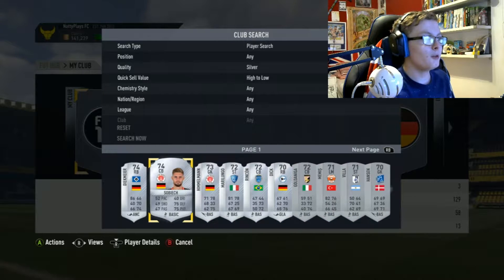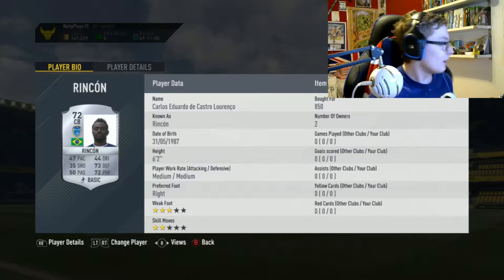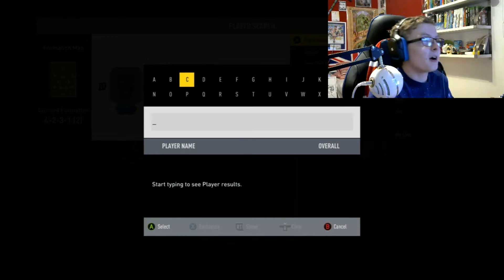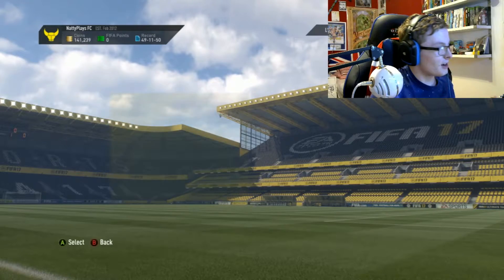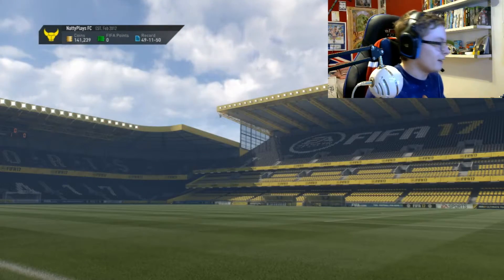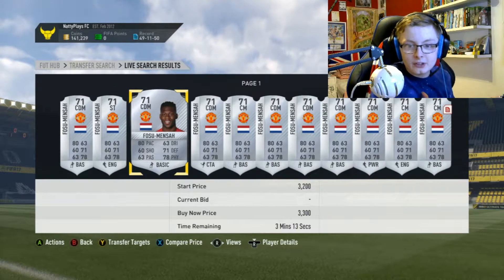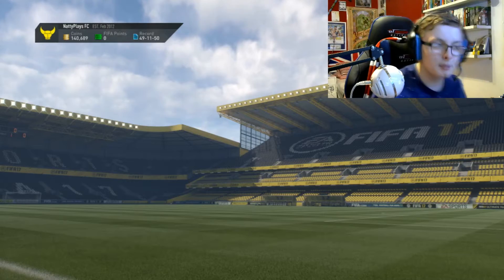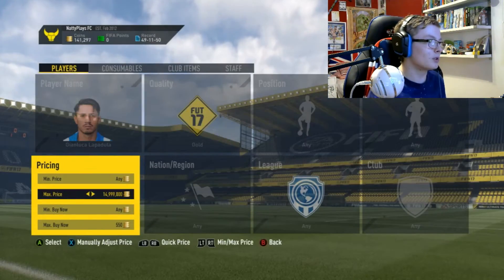NEW FIFA GLITCHES!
Advert Area!